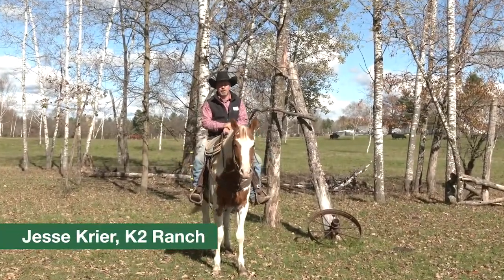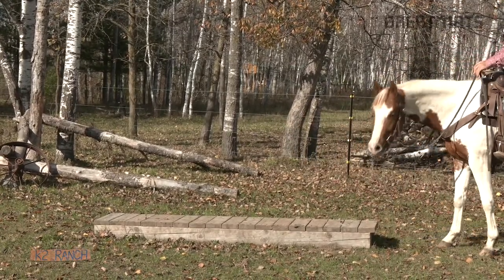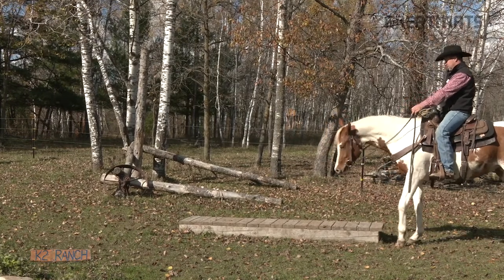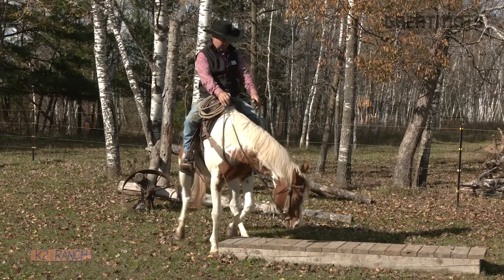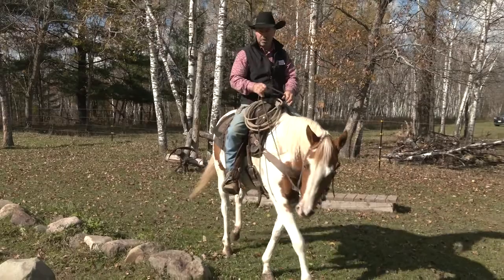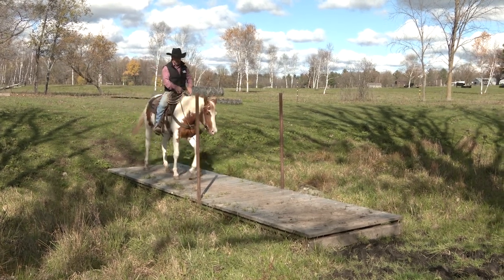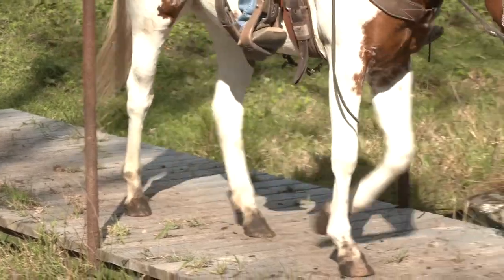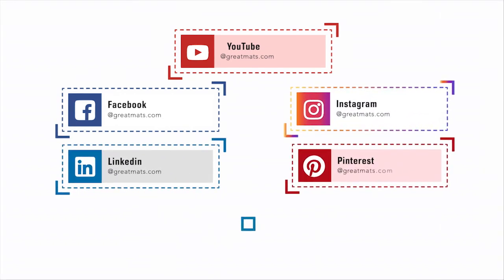Horse Bridge Obstacles with Jesse Krier - Greatmats Horse Training Series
Now we’re going to introduce her to some bridges. These little bridges first - just get her set up for the bigger bridge.  And this little bridge is pretty simple, but for some horses, it’s a pretty big deal.

We’re just gonna keep her between our reins, get her there. Any negative step is reprimanded. Any positive step is reinforced with a release. She’s relaxing. I’m going to relax. Ask for another step.

She did well.
We’re going to reward her,
We’ll go to the little bridge, and this is a little tight rope.

This is what we call the tight rope. This is probably the hardest obstacle here. It seems so minor. This is really hard to get them to get all four feet up on that bridge.
I do not get every horse to do this.
It’s so much easier for them to just take the easy way out.

Did I pull you right off of it?
I’m using my right spur a little bit, just telling her she can’t run into that side. She’s wanting to push on me. We’re going to push her back over. Now she’s going to go to the left. You’ll get to see her a little better now. I’m pushing with my left spur. Telling her she can’t run into my leg.

You gotta pay attention to the obstacle Sweetheart. Positive steps are reinforced with a release.
Now we’re going to ask again.
Oh. That was some try. We’ll reward that with a release.

There was a little try anyway. We’re going to do it again.
She says it's so much easier to just walk beside it.

Stay the course Sweetheart. There you go.

Oh. So much try.
We’ll go over to the other one just for good measure.
Hey I said we’re going over to the other one.
Pick her back up and actually go right back to it.
Need a little more try.
We just gotta remember.

Keep our anxiety low. This is nothing personal. They’re just trying to avoid it. We’re just saying this is where you’ve gotta step.
If she steps off of it now, we’ll be just fine. I’m happy with what she did here.
Ok. Now that will lead us to our bigger bridge, right down here.

So now we’ll approach this bigger bridge. It’s a little bit of a step down, it's a little bit more invasive for her.
Let her look at it and this is actually a little easier than those smaller bridges because she actually needs this to get somewhere.
We’re going to step down into the mud.

And because she’s doing so well with it, we’re just going to sink it in stone a little bit more in her

That she can go back across.
A little bit of mud.
Yea. Let’s get out of that mud.

Ok. We’ll go down one more time.
Keeping her between our reins. She’s looking for a way out.

And we’re going to bump her a little bit with that spur. Just saying Hey don’t run into that.
Let’s go down here and pay attention to the matter at hand.

Watch where your feet are stepping.

Step down.
Pick your way. Right back across there.